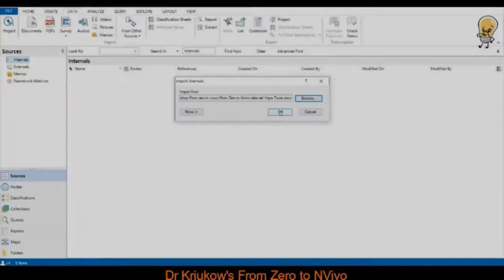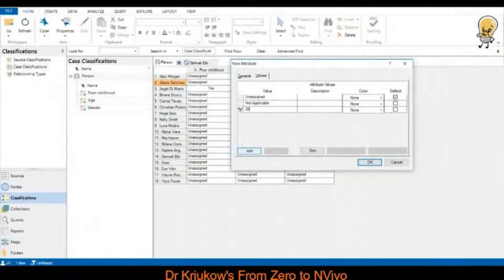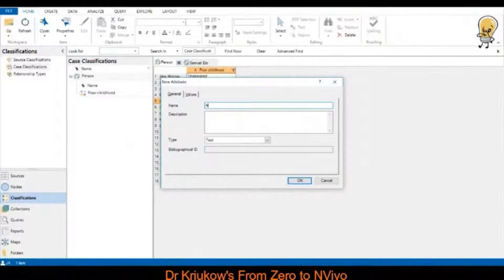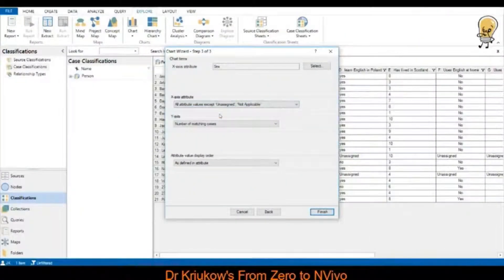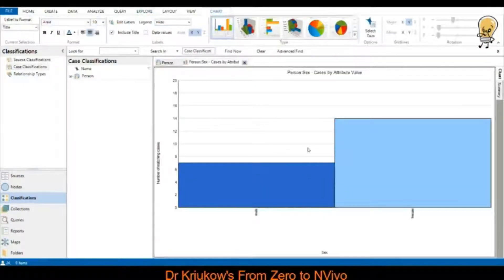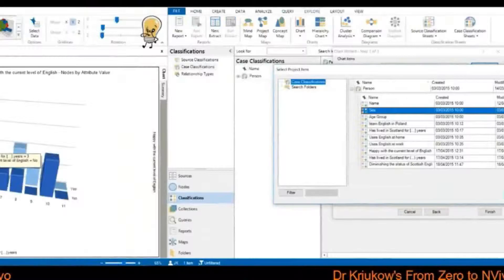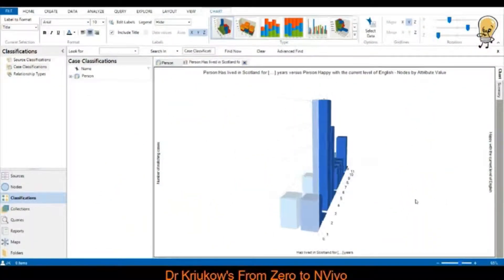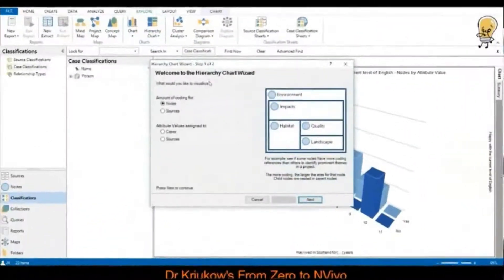From Zero to NVivo - Qualitative data analysis with NVivo!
In this course on qualitative data analysis with NVivo, you will learn the following things:

- How to import data into Nvivo
- How to code qualitative data in Nvivo
- How to make an initial inspection of this data, note down your reflections and observations, and prepare a plan for your data analysis procedures
- How to visualise the results of data analysis
- How to conduct a grounded theory analysis (with line-by-line coding) in NVivo
- How to assign and use attributes and values in NVivo
- How to sort and categorise the data into relevant categories, assign attributes and values that will be later used in complex data analysis

Additionally, you will learn about certain aspects of Qualitative Research - in my Bonus Lectures, I discuss such aspects of research as the role of researcher's assumptions or qualitative coding.

This best-selling course has been taken by over 600 students from over a 100 countries! Just follow the link above and read the positive feedback it received!